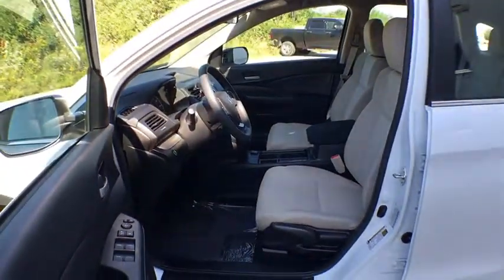2016 Honda CR-V Muskegon, Grand Rapids, Kalamazoo, Holland, Grandville, MI 18H1242A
2016 Honda CR-V available in Muskegon, Michigan at Betten Baker Honda. Servicing the Grand Rapids, Kalamazoo, Holland, Grandville, MI area.

Betten Honda is excited to offer this 2016 Honda CR-V. The Honda CR-V LX offers a fair amount of utility thanks to its advanced features and unique styling. It's also quite sporty, and injects an ample amount of handling chutzpah into the ridin'-high body of a family-friendly SUV. This vehicle was engineered to be both economically and environmentally friendly with exceptional fuel efficiency. This AWD-equipped vehicle handles well in any weather condition or terrain. You'll benefit from superb handling, improved steering and excellent acceleration. More information about the 2016 Honda CR-V: Honda has a successful formula for their compact SUV and they see little reason to deviate too much. All CR-Vs come with a capable 4-cylinder engine, a cleverly designed interior and compact exterior dimensions. This is all wrapped up in attractively designed sheet metal and sold with available all-wheel drive at a competitive price. While some competitors have allowed their vehicles to balloon in size, features and price, Honda has steadfastly stuck to the winning formula that has made every generation of CR-V a success. Interesting features of this model are available all-wheel-drive., Practical, and well-equipped
Radio w/Seek-Scan, Clock and Steering Wheel Controls,Bluetooth Handsfreelink Wireless Phone Connectivity,Audio Theft Deterrent,1 LCD Monitor In The Front,Integrated Roof Antenna,Radio: AM/FM/CD Audio System w/4 Speakers -inc: 160-Watts, Bluetooth streaming audio, Pandora Internet radio compatibility, USB audio interface, MP3/auxiliary input jack, MP3/Windows Media Audio (WMA) playback capability, Radio Data System (RDS) and Speed-Sensitive Volume Control (SVC),Black Door Handles,Auto Off Aero-Composite Halogen Daytime Running Headlamps w/Delay-Off,Body-Colored Front Bumper w/Colored Rub Strip/Fascia Accent and Black Bumper Insert,Chrome Side Windows Trim and Black Front Windshield Trim,Tailgate/Rear Door Lock Included w/Power Door Locks,Wheels: 16 Styled Steel,Fully Galvanized Steel Panels,Light Tinted Glass,Liftgate Rear Cargo Access,Black Power Side Mirrors w/Convex Spotter and Manual Folding,Body-Colored Rear Bumper w/Colored Rub Strip/Fascia Accent and Black Bumper Insert,Fixed Interval Wipers,Black Bodyside Cladding and Black Wheel Well Trim,Compact Spare Tire Mounted Inside Under Cargo,Tires: P215/70R16 100S All-Season,Fixed Rear Window w/Fixed Interval Wiper, Heated Wiper Park and Defroster,Black Grille w/Chrome Surround,Clearcoat Paint,Steel Spare Wheel,Cloth Door Trim Insert,Driver And Passenger Visor Vanity Mirrors,Outside Temp Gauge,HVAC -inc: Underseat Ducts and Console Ducts,Urethane Gear Shift Knob,Remote Releases -Inc: Mechanical Fuel,Remote Keyless Entry w/Integrated Key Transmitter, Illuminated Entry, Illuminated Ignition Switch and Panic Button,Air Filtration,Manual Air Conditioning,Power 1st Row Windows w/Driver 1-Touch Up/Down,Delayed Accessory Power,Front Map Lights,Valet Function,Carpet Floor Trim,Analog Display,Gauges -inc: Speedometer, Odometer, Engine Coolant Temp, Tachometer, Trip Odometer and Trip Computer,Manual Adjustable Front Head Restraints and Manual Adjustable Rear Head Restraints,Front Bucket Seats -inc: driver's seat w/manual height adjustment,Engine Immobilizer,Day-Night Rearview Mirror,Instrument Panel Bin, Driver / Passenger And Rear Door Bins,Manual Tilt/Telescoping Steering Column,2 12V DC Power Outlets,Full Floor Console w/Covered Storage, Mini Overhead Console w/Storage, Conversation Mirror and 2 12V DC Power Outlets,Rear Cupholder,Cloth Seat Trim,Systems Monitor,Interior Trim -inc: Metal-Look Instrument Panel Insert, Metal-Look Console Insert and Metal-Look Interior Accents,Driver Foot Rest,Fade-To-Off Interior Lighting,Full Carpet Floor Covering -inc: Carpet Front And Rear Floor Mats,Sliding Front Center Armrest and Rear Center Armrest,Cruise Control w/Steering Wheel Controls,Seats w/Cloth Back Material,Compass,Locking Glove Box,Full Cloth Headliner,Power Rear Windows and Fixed 3rd Row Windows,60-40 Folding Split-Bench Front Facing Flip Forward Cushion/Seatback Rear Seat,Cargo Space Lights,Trip Computer,4-Way Passenger Seat -inc: Manual Recline and Fore/Aft Movement,Front Cupholder,Power Door Locks w/Autolock Feature,Automatic Full-Time All-Wheel Drive,Strut Front Suspension w/Coil Springs,Engine: 2.4L I-4 16-Valve DOHC i-VTEC,Gas-Pressurized Shock Absorbers,Electric Power-Assist Speed-Sensing Steering,GVWR: TBD,15.3 Gal. Fuel Tank,4-Wheel Disc Brakes w/4-Wheel ABS, Front Vente